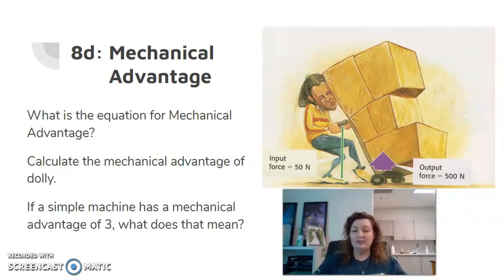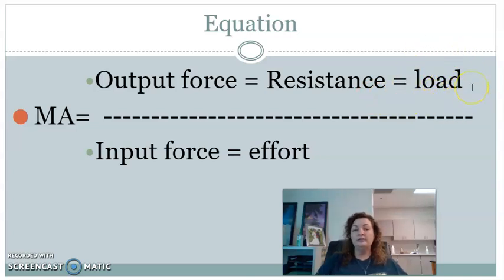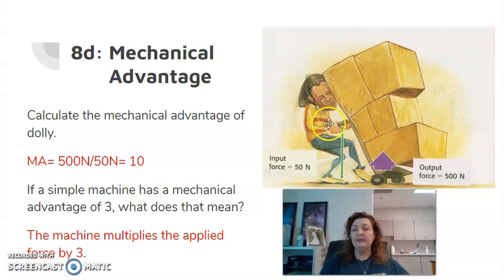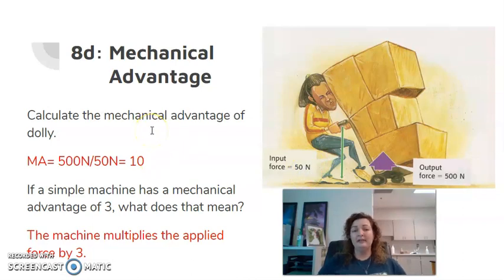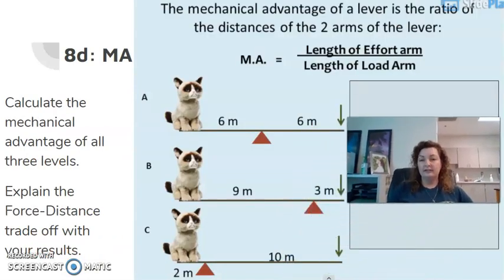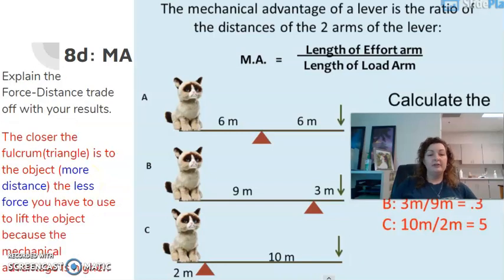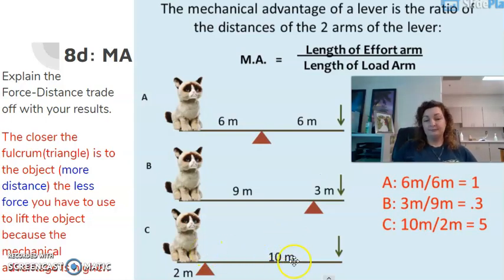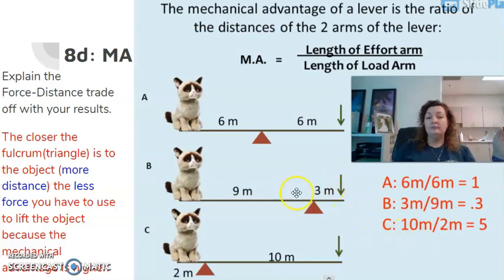Mechanical Advantage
Mrs. Bodechon will teach you all about the concept and math of mechanical advantage of simple machines.